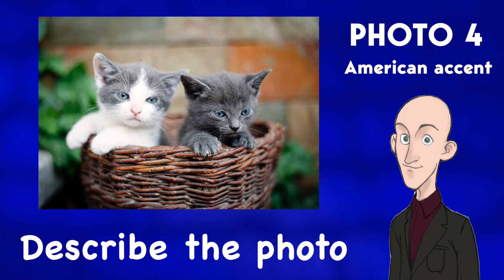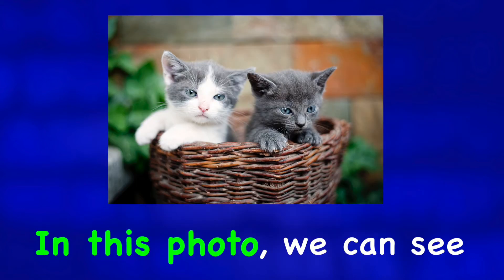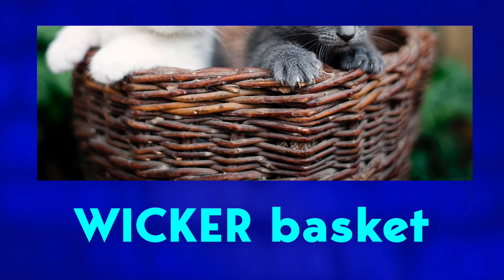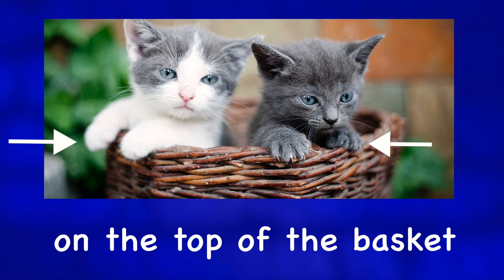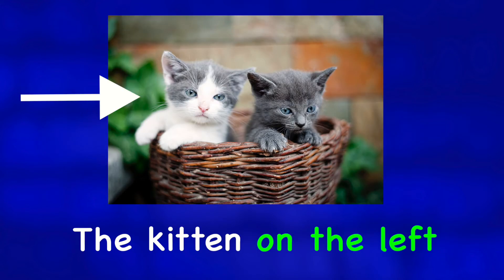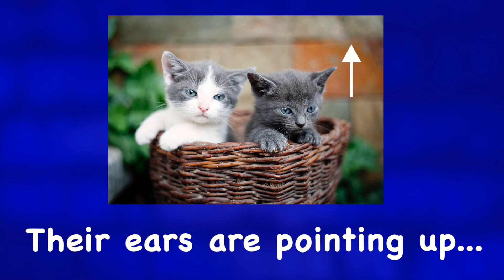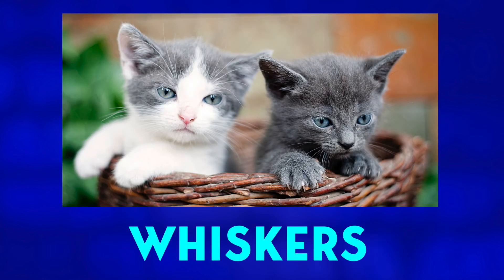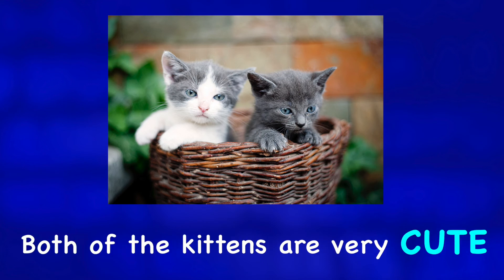Learn English | Describing a Picture | Kittens in a Basket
English Vocabulary ★ Photo Description ★  Easy English ✔
You can find this video's written description, a word list, and discussion questions for groups

Picture from Envato Elements